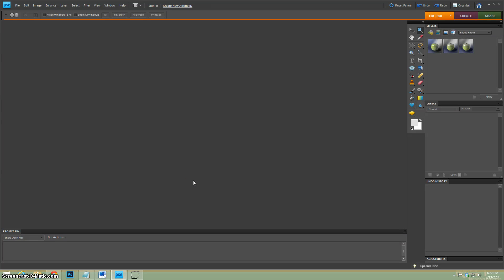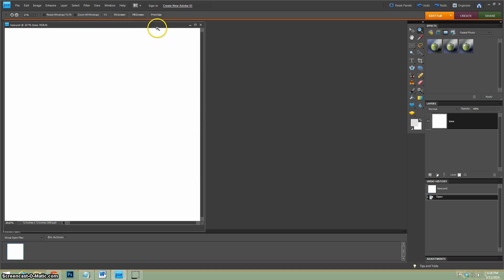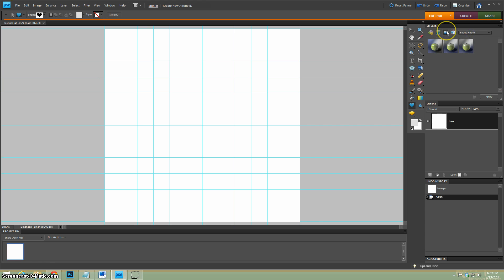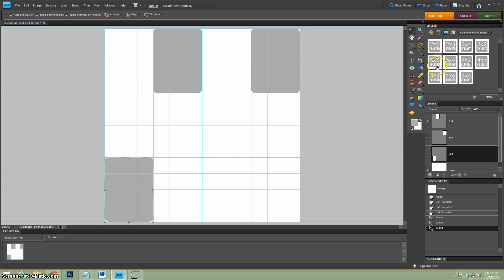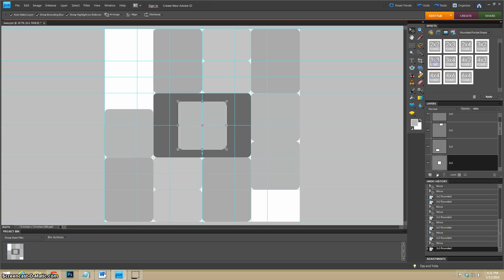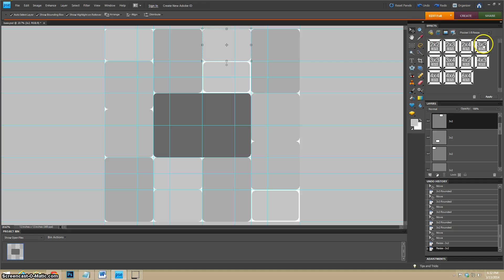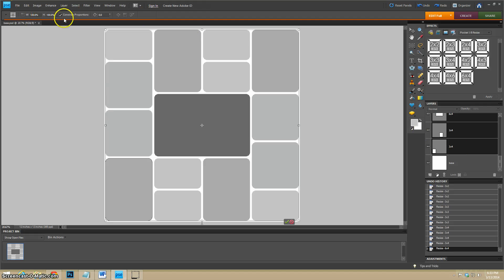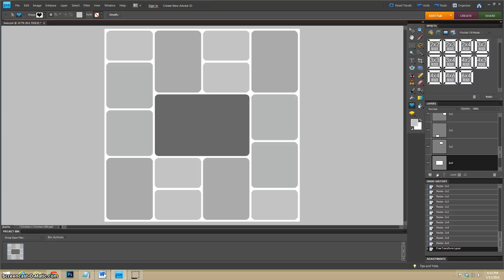PSE - Pocket Template Maker